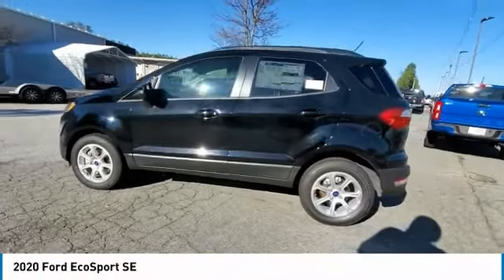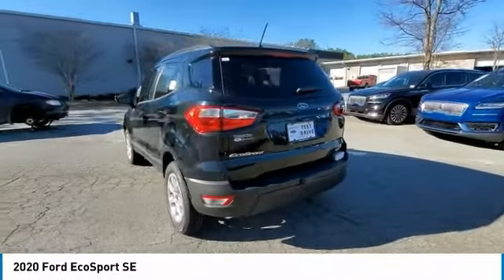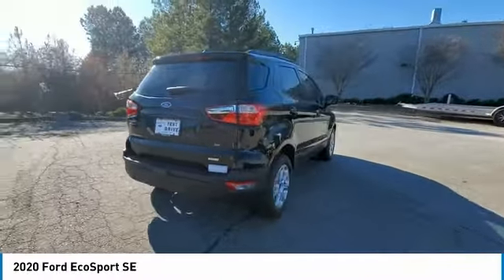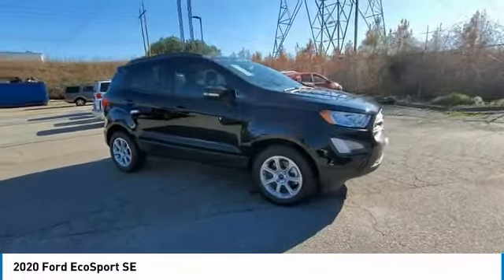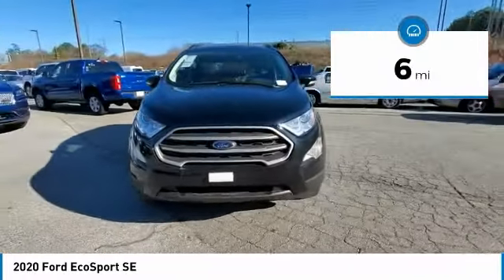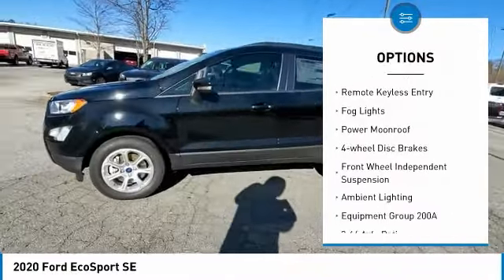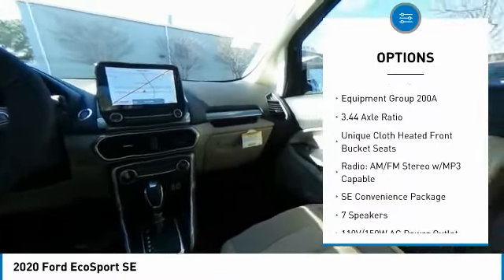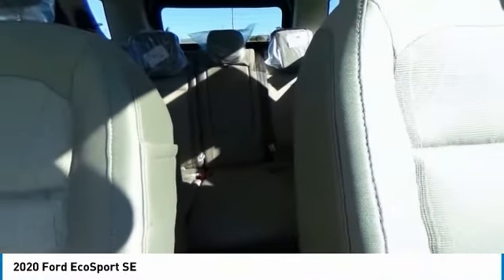2020 Ford EcoSport LC342117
2020 Ford EcoSport SE

3230 Satellite Blvd.

$2,994 off MSRP! Shadow Black 2020 Ford EcoSport SE FWD 6-Speed Automatic EcoBoost 1.0L I3 GTDi DOHC Turbocharged VCTbrbr27/29 City/Highway MPG Price includes: $1000 - Retail Customer Cash. Exp. 03/31/2020